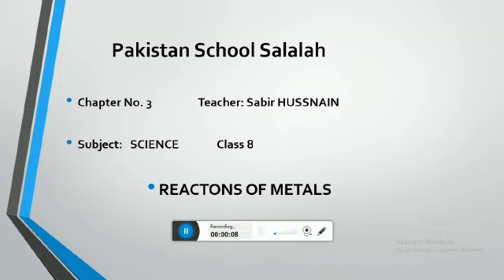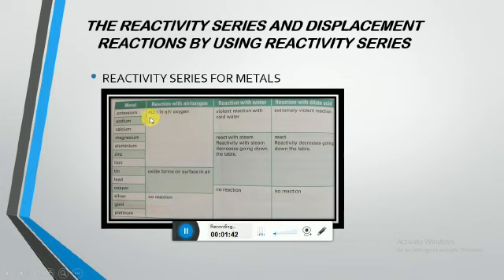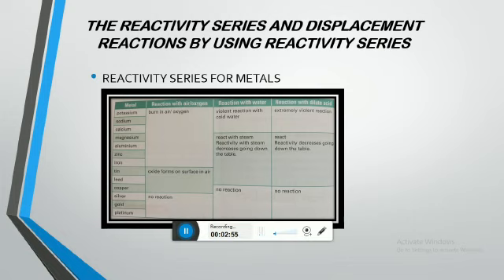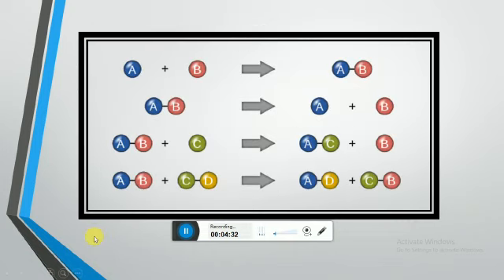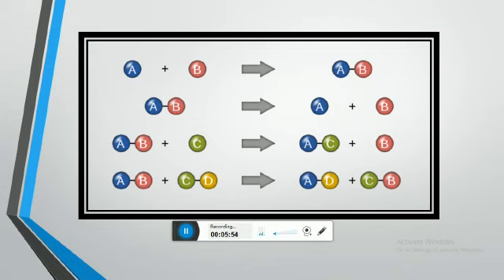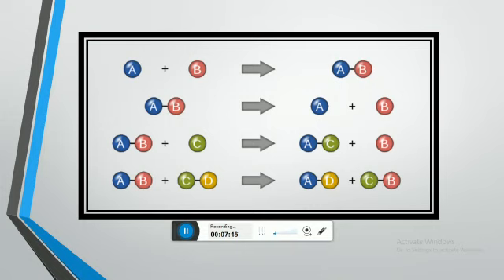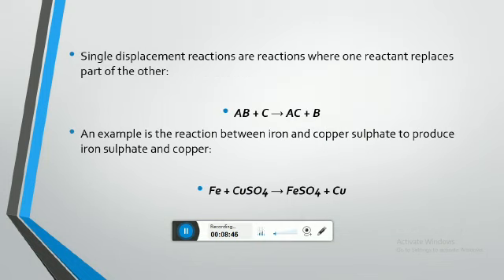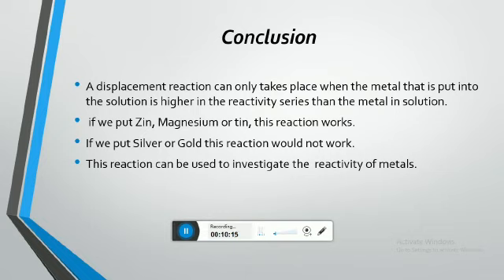reactivity series of metal class 8